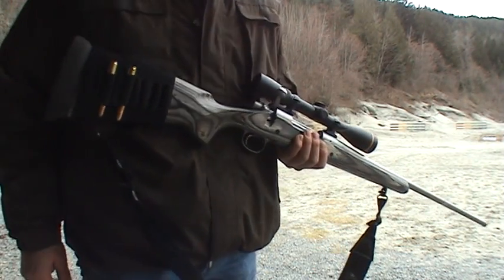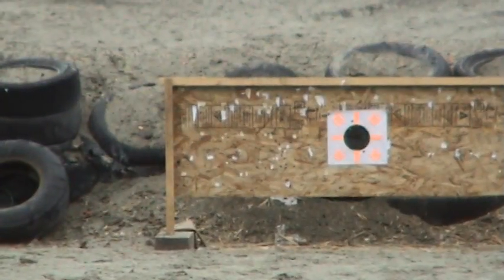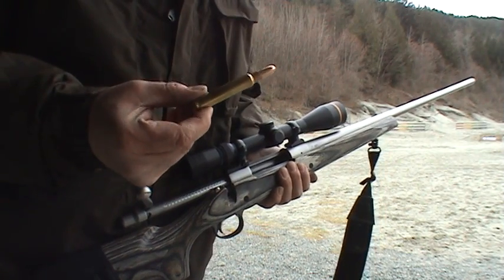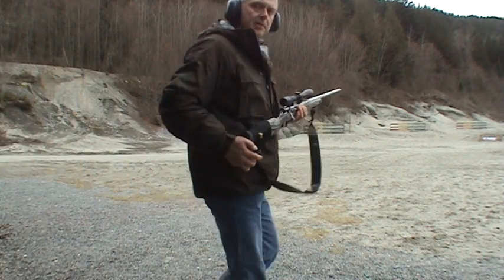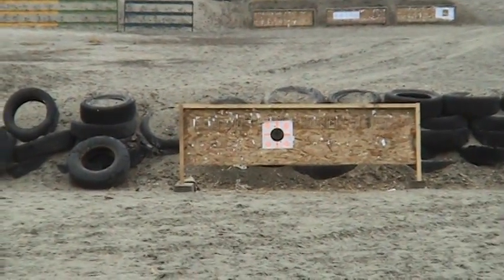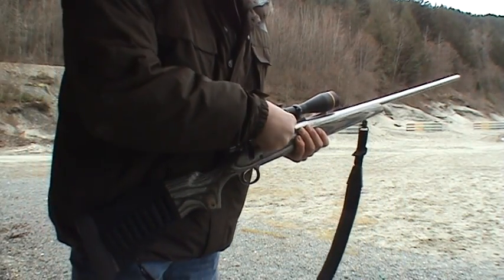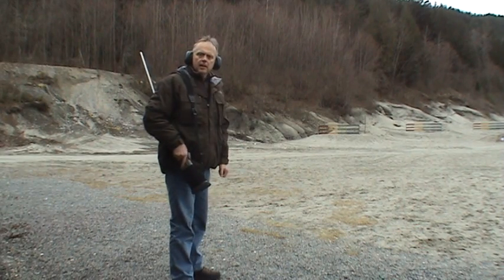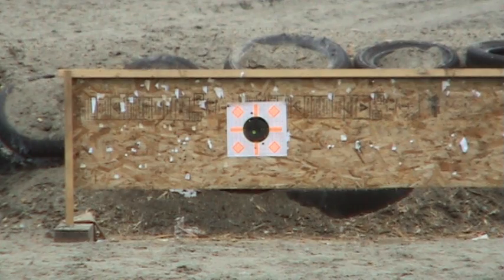Shooting Rem 700 375 Rum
Speed shooting REm 375 Rum

Never do this if there is anyone even remotely behind you.